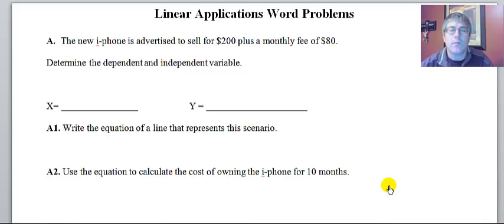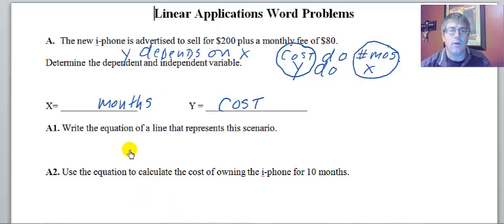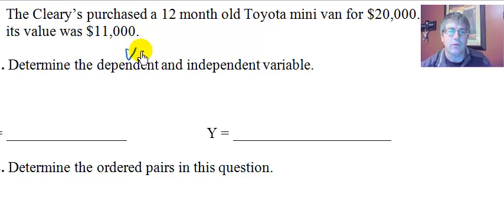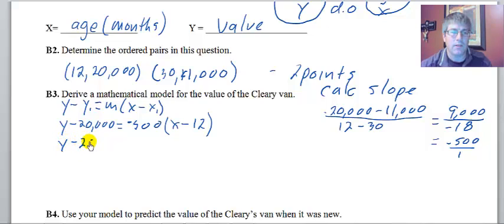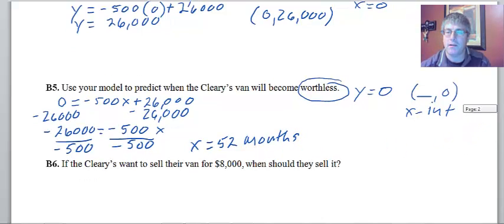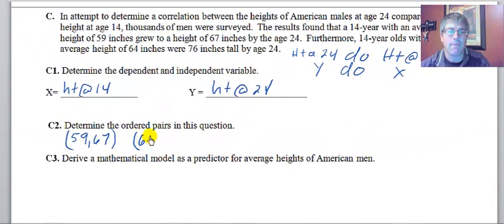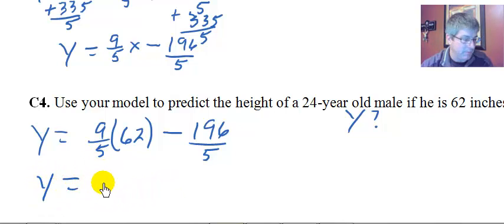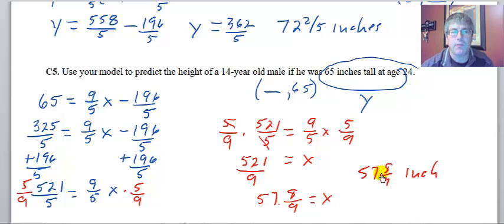Applications of Linear Eqns